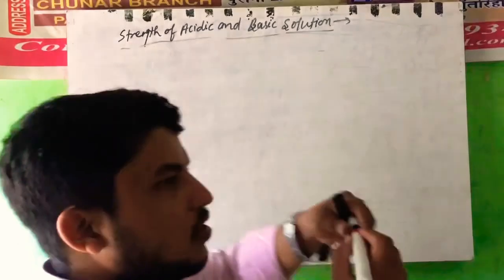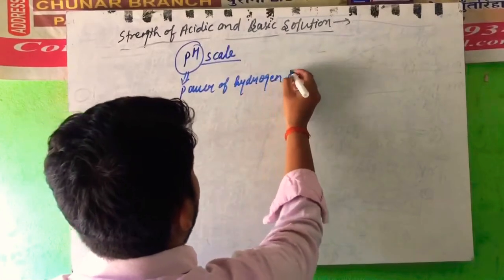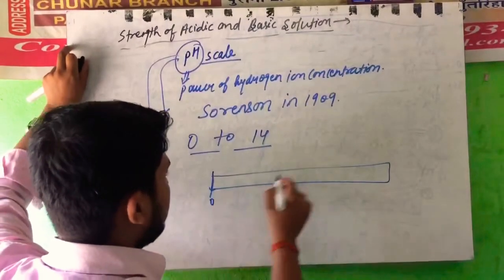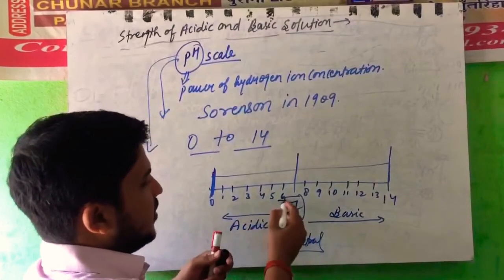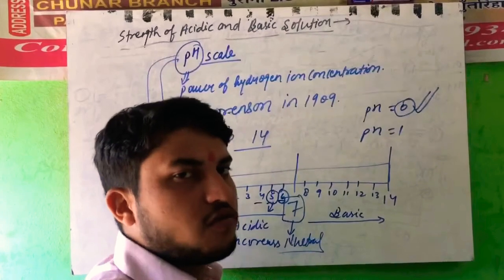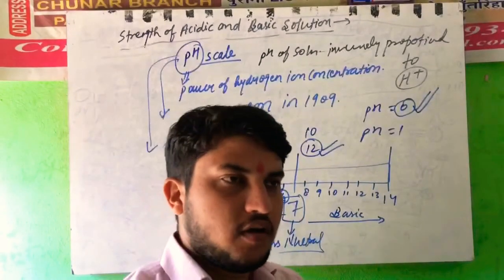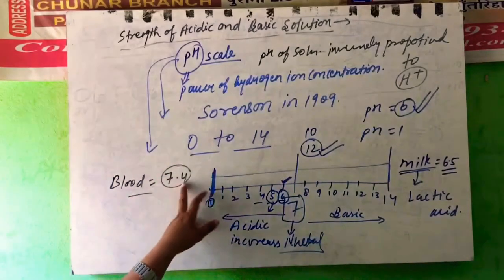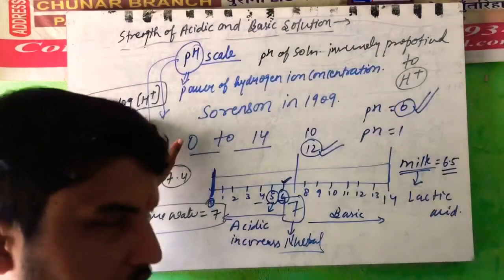Ph scale strength of acid and base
Chemistry class 10 lesson 2 acid base and salt.    This video no.3 all about ph scale.   🙏🤙✌️👍 so keep watching